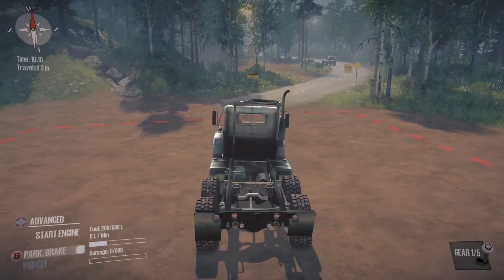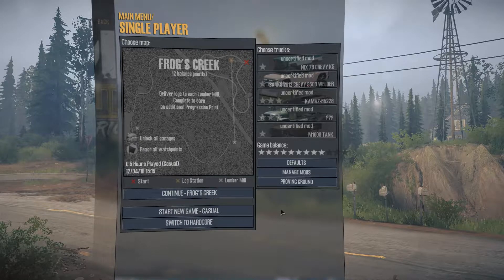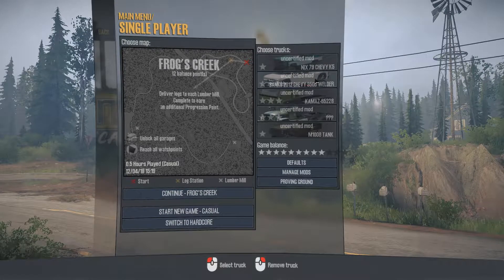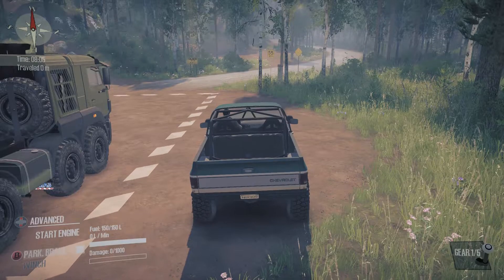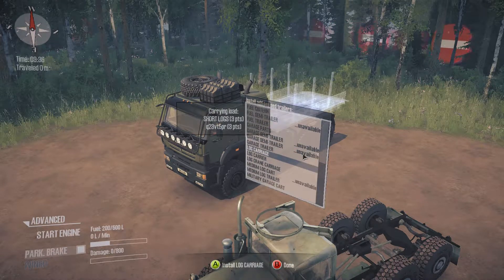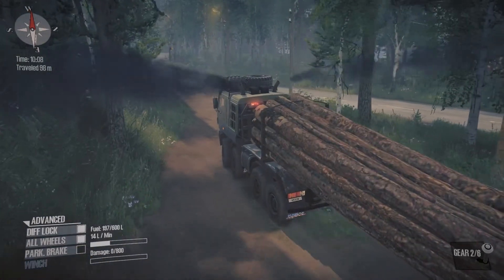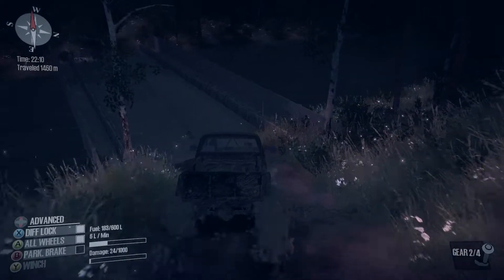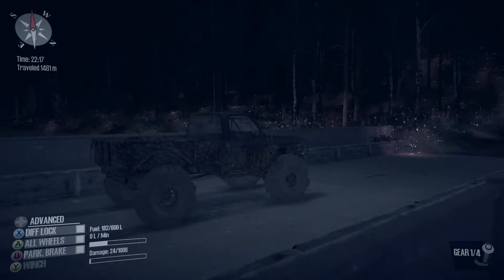Spin Tires Mudrunner - Frog Creek Part 1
Yet another new series to the channel. RIGGSindoors brings SpinTires Mudrunner to YouTube. In this Episode we begin logging the map Frog Creek.